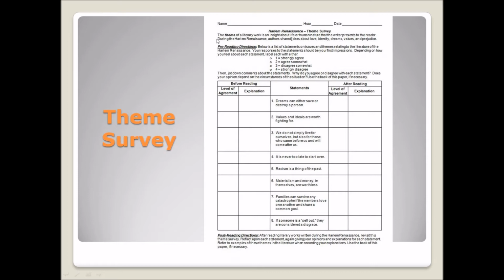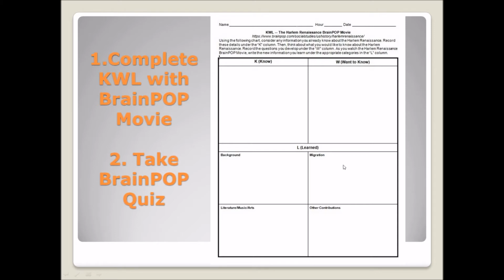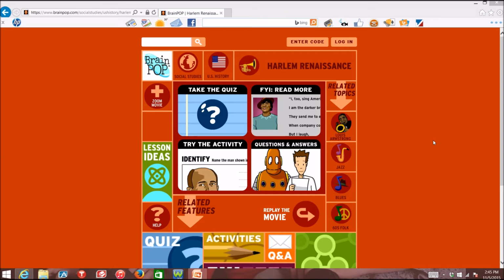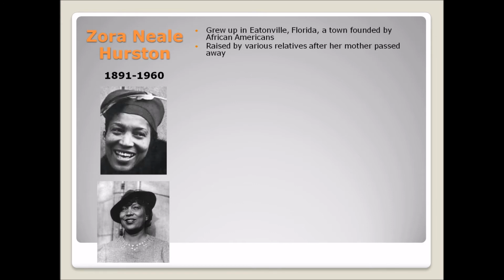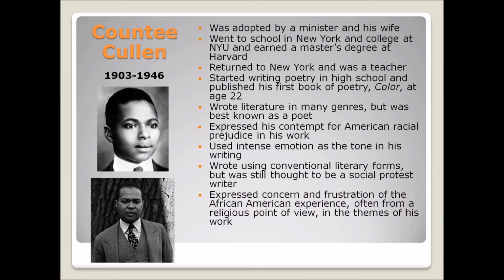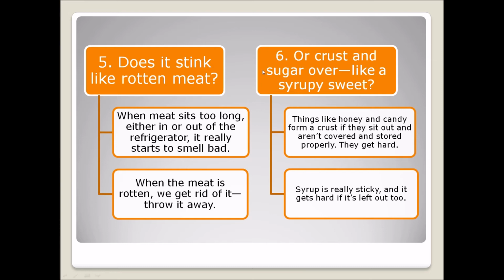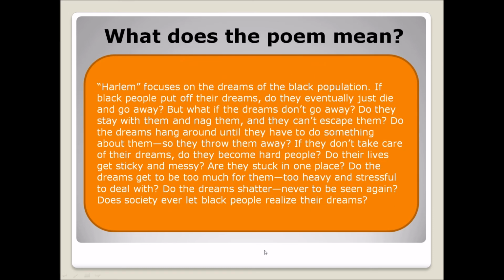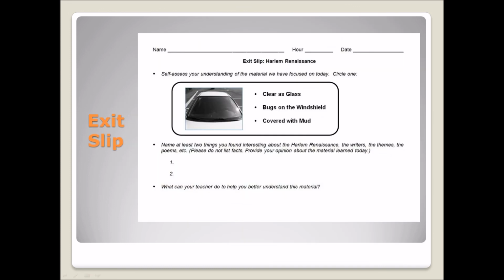Harlem Renaissance Instructional Video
This is an instructional video about the Harlem Renaissance created for a high school English classroom. Activities include the exploration of relevant literary themes, as well as learning historical information and backgrounds of famous writers -- Langston Hughes, Zora Neale Hurston, and Countee Cullen -- from the time period. The video also focuses on poetry analysis.

The video is meant to be used as an instructional classroom tool, where students can independently work at their own pace. It was also made to fulfill an assignment requirement for a continuing education course.